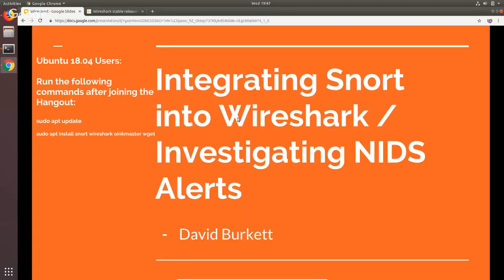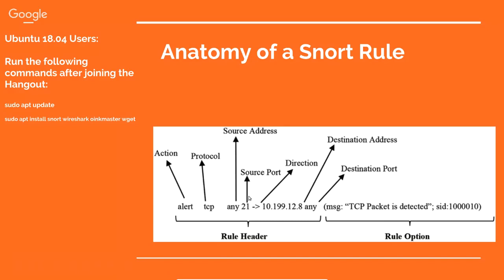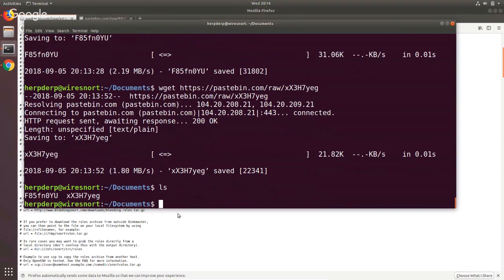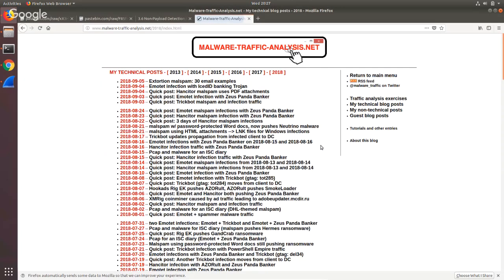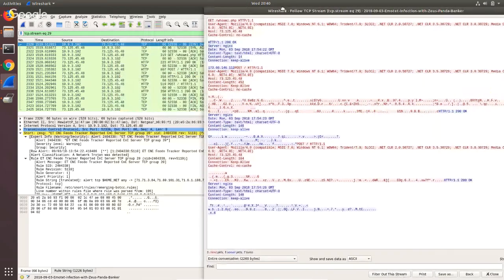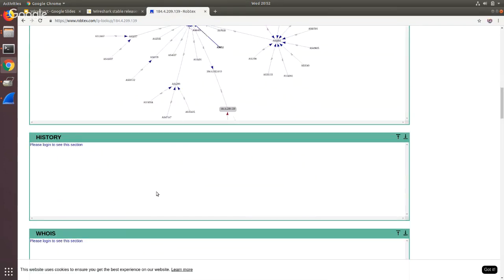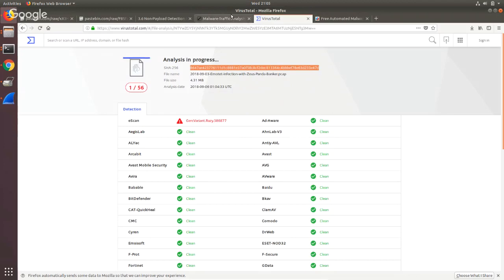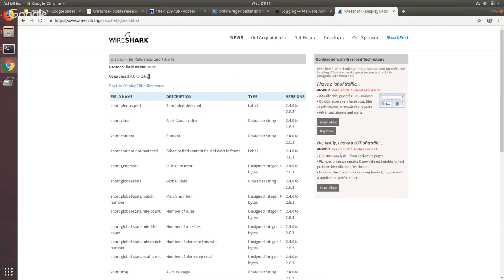Investigating NIDS Alerts and Configuring Snort to run within Wireshark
Presented By:David Burkett

We'll cover some really basic stuff to a bit more advanced:

How full packet capture is typically done
What Netflow is and how it is typically used
How Network IDS's typically work
The anatomy of a Snort rule
Basic Wireshark
PCAP Analysis over PCAP Samples that contain actual malware traffic.
How to investigate NIDS alerts without Full PCAP

The only requirement to follow along (Highly recommended! It's the best way to learn!) is an Ubuntu 16.04 or newer Virtual Machine with a minimum of 2 Gig of memory. (More memory is better)